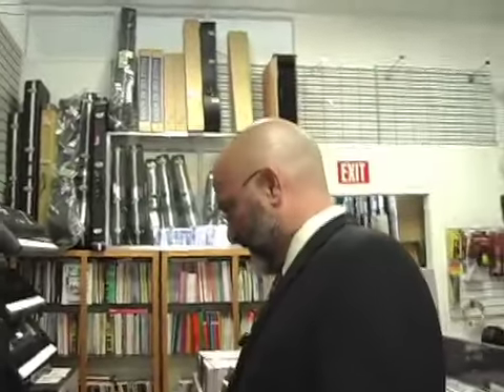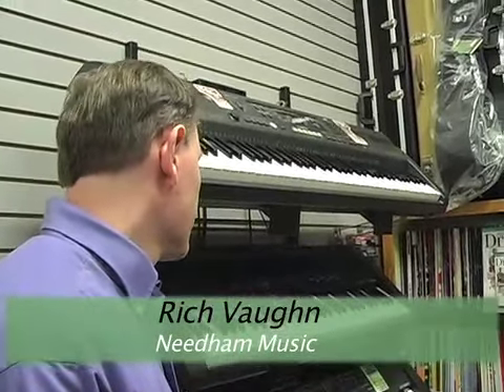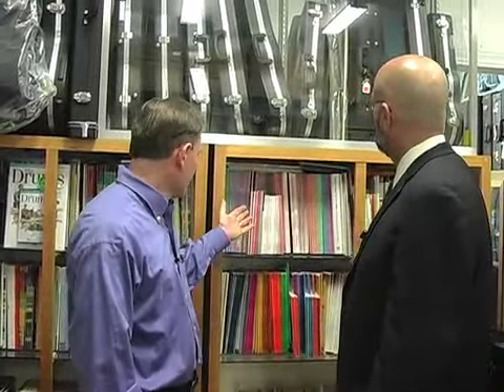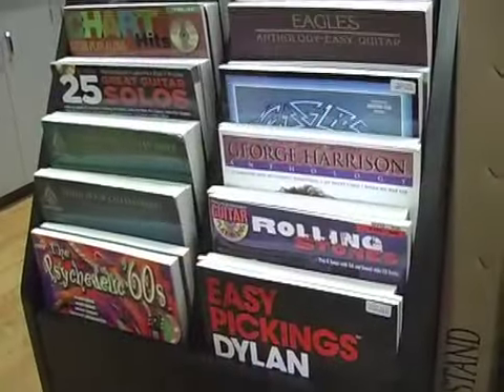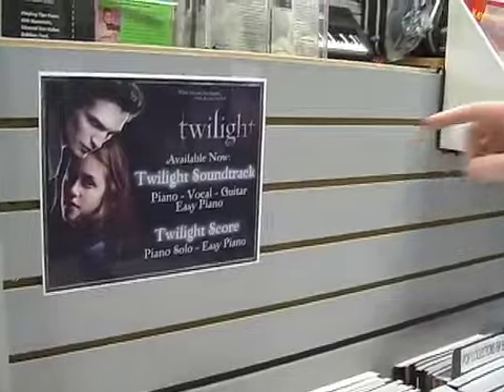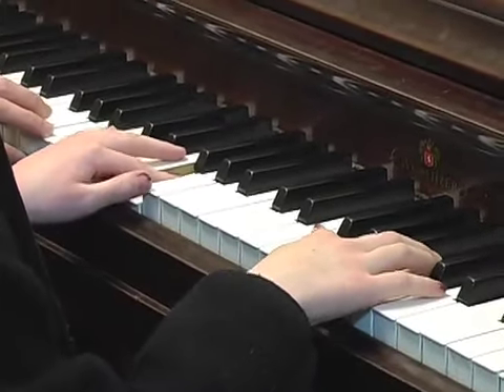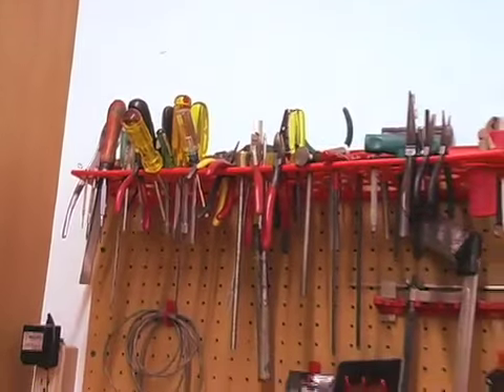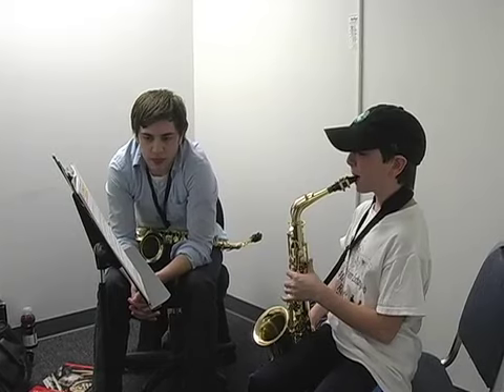MYNM Needham Music 2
Part 2 of 2. This segment hosted by Mark Silverman of the Needham Business Association looks at Needham Music, a mainstay in the community. Learn about this shop and its history, and what it has to offer those in the Boston area.